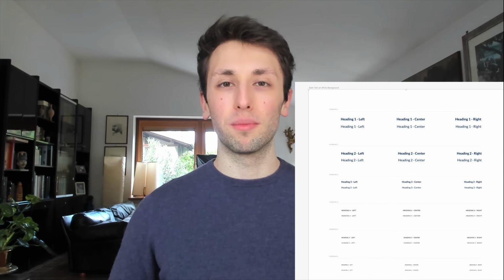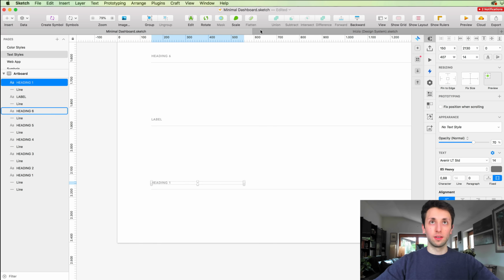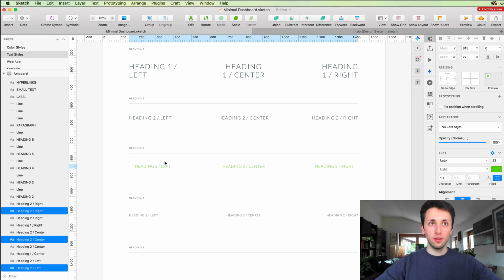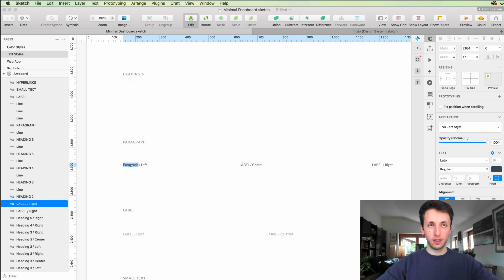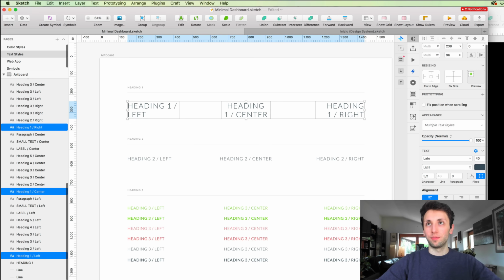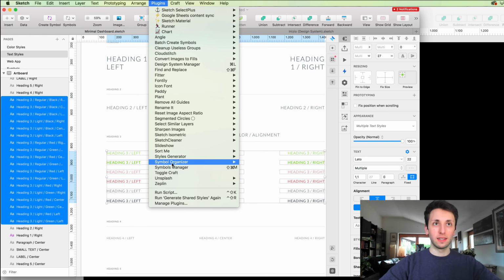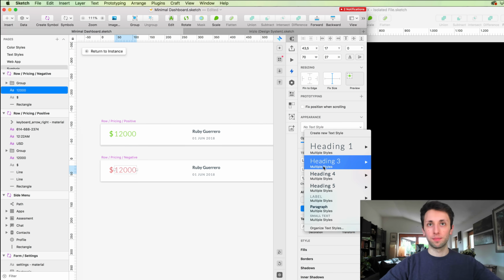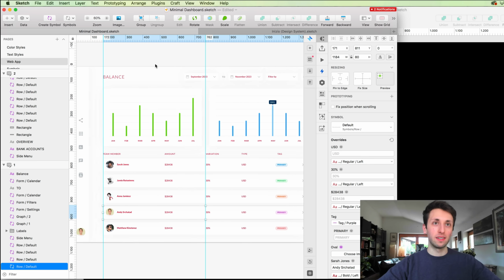Create a Design System library in Sketch App - Tutorial for beginners Step by Step (Part 1)